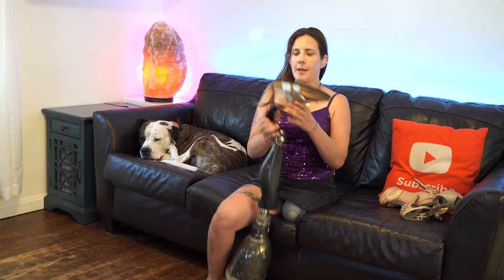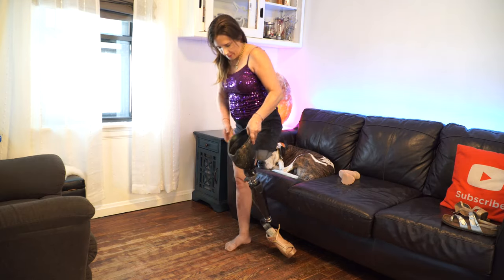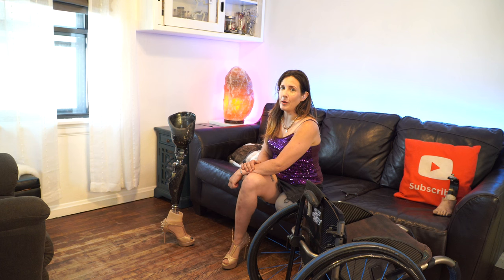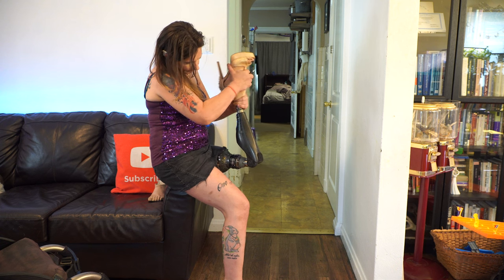Can An Above Knee Amputee Wear High Heel Shoes?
Wherein I show you how I am able to wear high heels with my AK prosthesis.